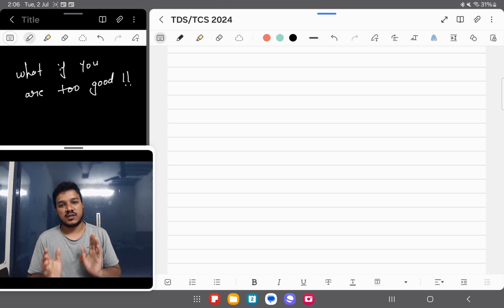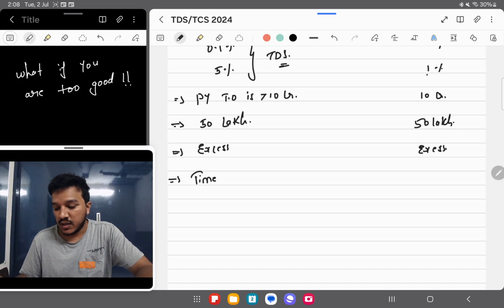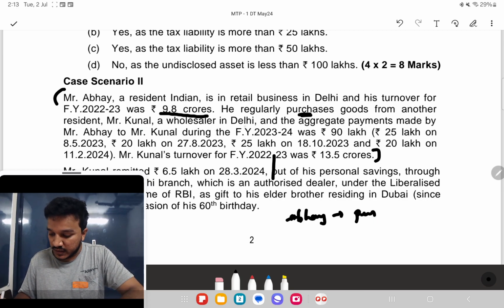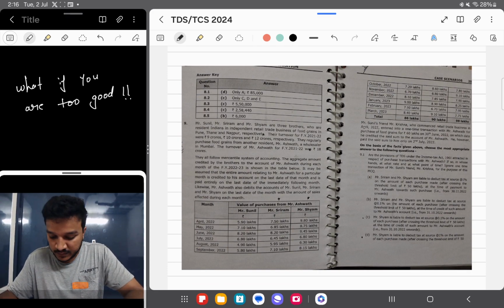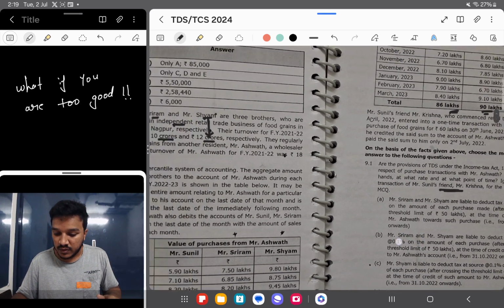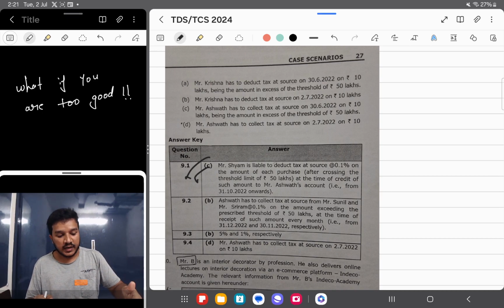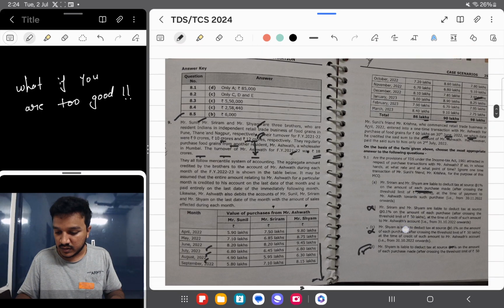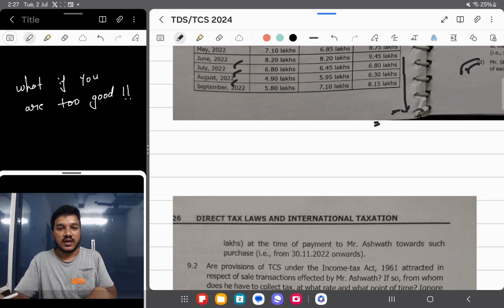TDS 194Q & TCS 206C(1H) alone with questions // CA Final // Direct Tax // Nov 24 // Day 4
Hello Everyone, Please do let me know if you guys need any help from my side.